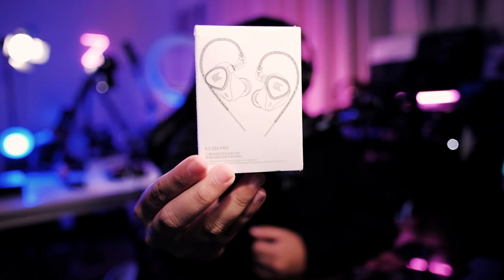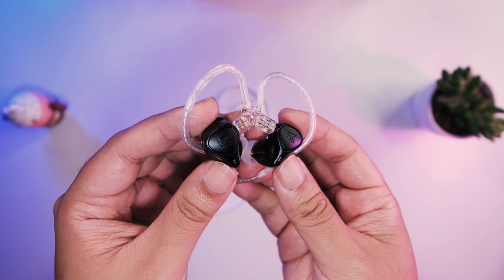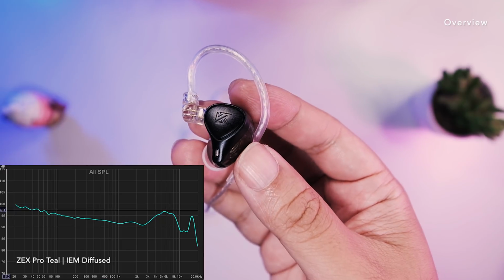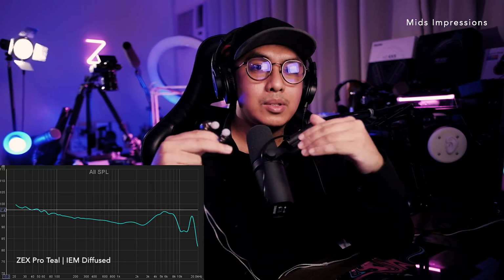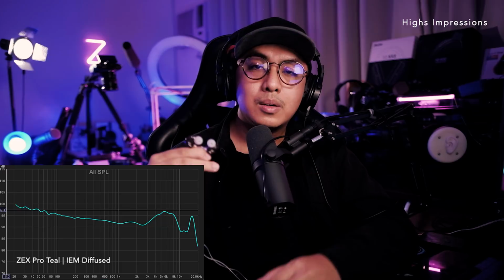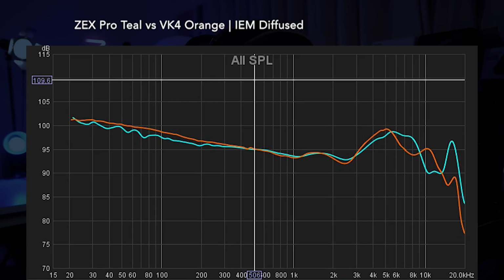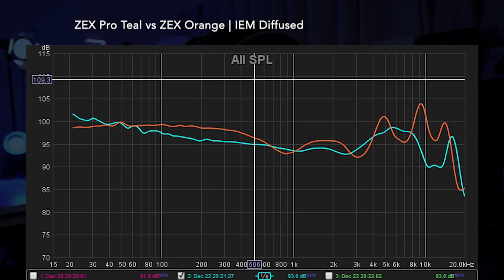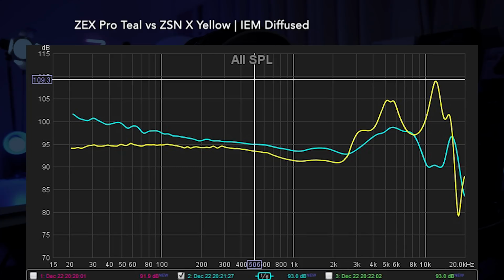THE $30 KZ HYBRID TO BUY! - KZ ZEX Pro/CRN Review ( vs ZEX, NRA, VK4, ZSN Pro X, )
I am Live Now on Twitch!

0:00 Unboxing
3:58 Sound Quality
9:40 Measurements / Comparison
15:24 Conclusions

Content Disclosures
1/ I don't do any paid reviews, all my thoughts are independent of any party. Usually brands send me units for free for review, or I get loaners/borrow, or I buy them myself, but no party checks my videos before I publish them. You will see them at the same time they will see it.
2/ With buying with my links, I will get some commission which will help the channel.
3/ Buy with the links at your own risk, I don't work for any sellers, I don't have control over what they will ship you.

3. Moondrop Starfields ➡️
8. Dunu DK2001 ➡️

Top $100-$200
Moondrop Starfield ➡️
Tin T4 ➡️
TFZ No 3 ➡️
WG T-One ➡️
Spring 2 ➡️